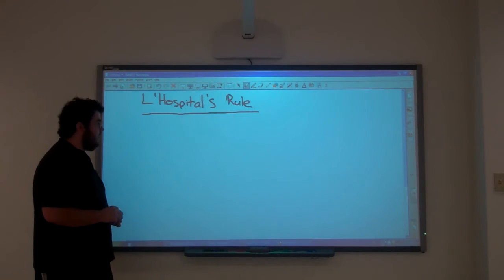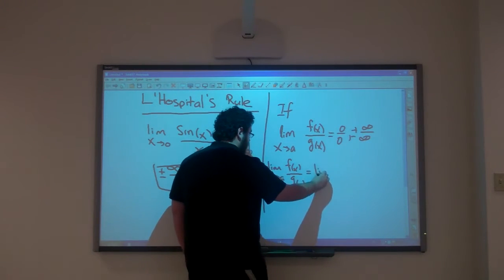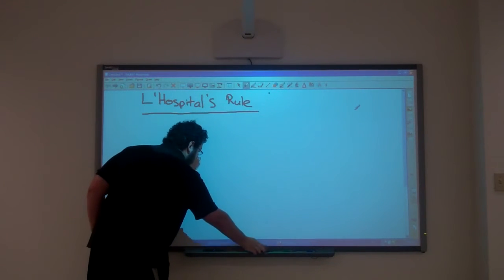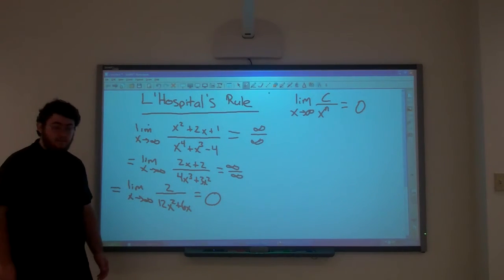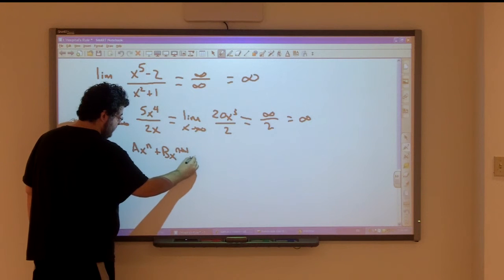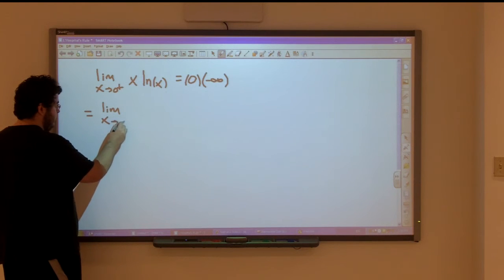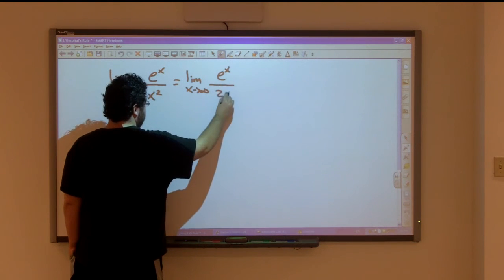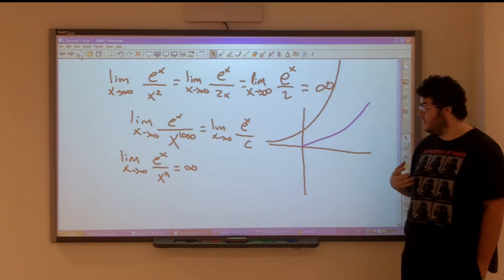5.3 L'Hospital's Rule.mp4